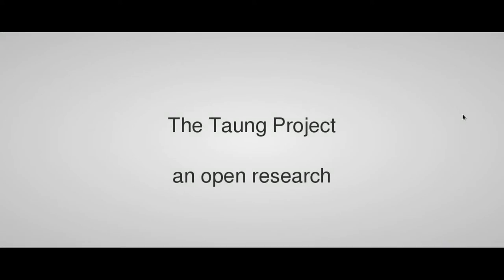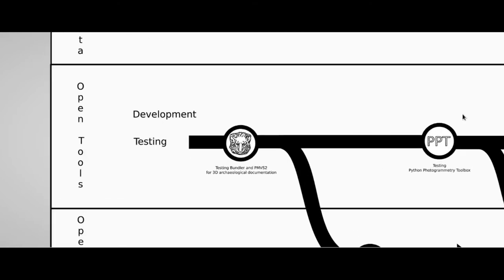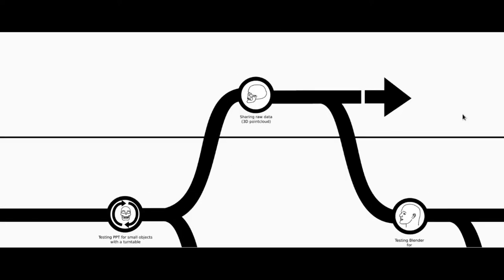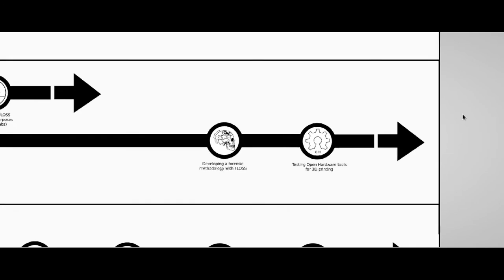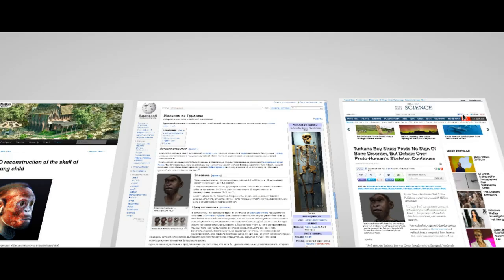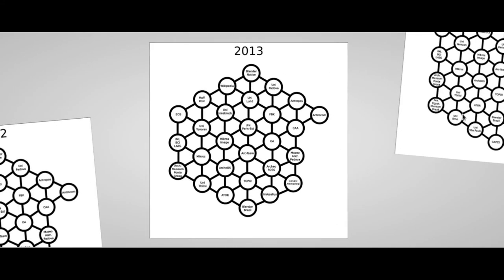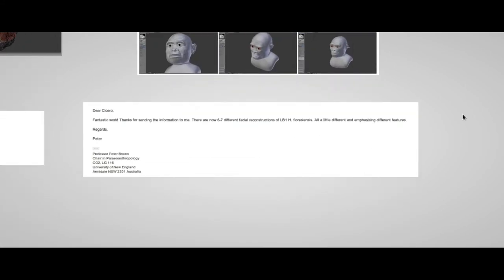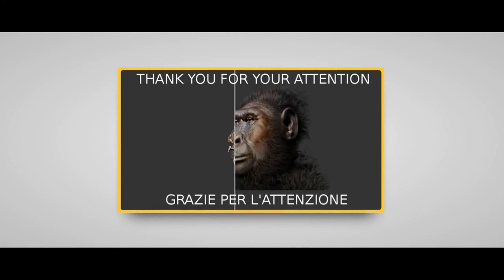The Taung Project, an open research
Presentation about the Taung Project, done duringe the ArcheoFOSS 2013, in Catania. MOre details on ATOR